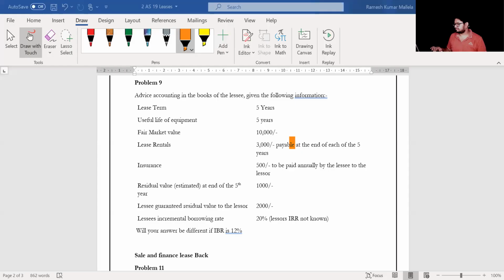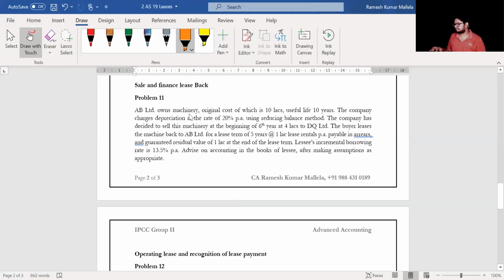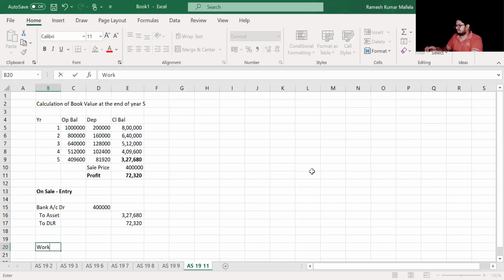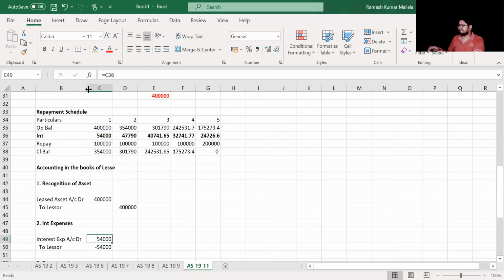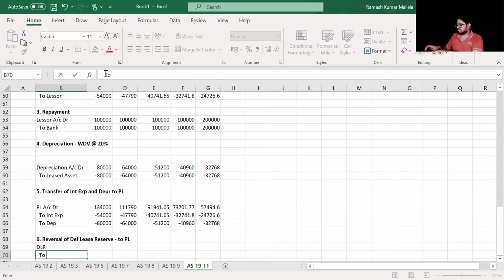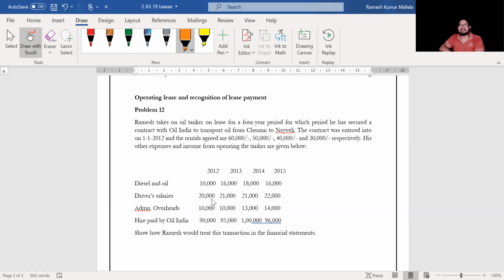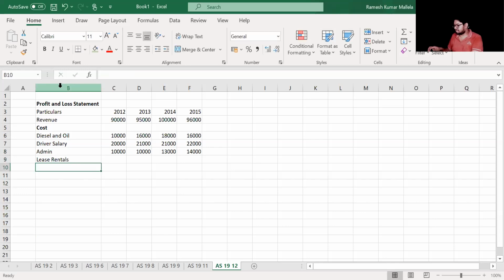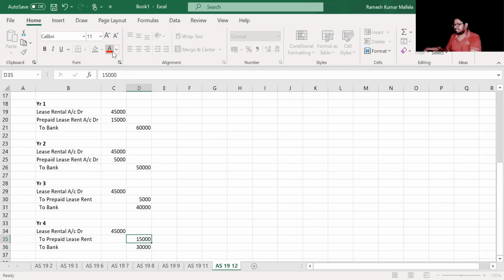Advanced Accounting(5/33) | Leases part 3/3 | Chartered Ramesh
Connect with CA Ramesh by joining

In this video:
00:00- Getting Started

About the instructor:
A Chartered Accountant (ICAI) and a Registered Valuer (IBBI) specialized in the areas of GAAP, Ind AS, IFRS, Valuation and Business Modelling. A freelance trainer for both corporate and student communities in the areas viz., GAAP and Corporate Laws for over 8+ years. A visiting faculty for various regional branches of SIRC of ICAI.

The courses provided include unlimited access to all the ICAI material which are practically approached for better understanding.

For the past 9 years of my career life, mentored almost 10,000+ students, building the brand and helping students in different parts of the world grow, increase their capabilities, and crush their goals